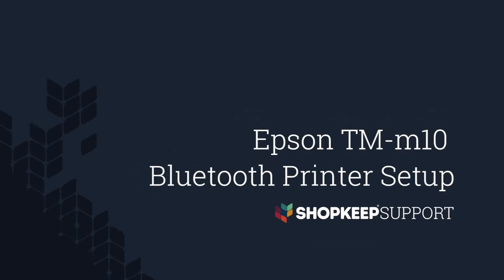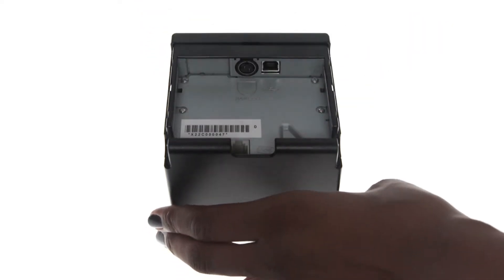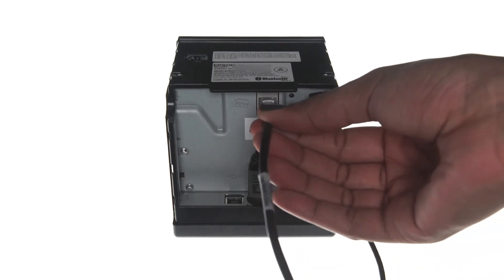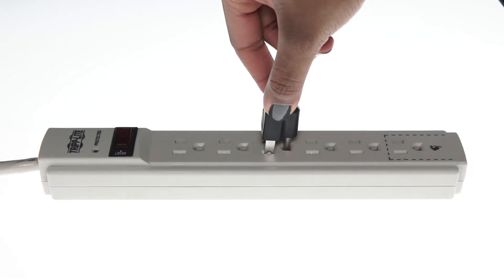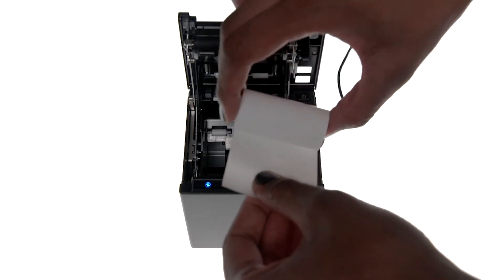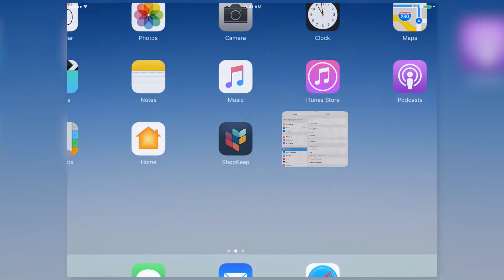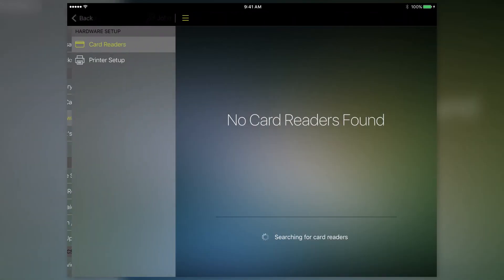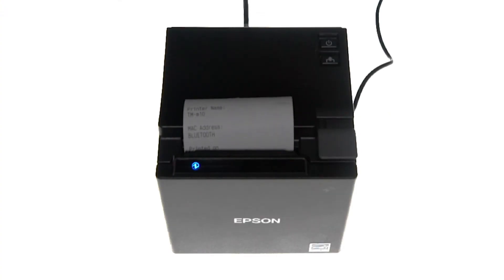How to Setup the Epson TM-M10 Bluetooth Printer with ShopKeep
Welcome to ShopKeep video support. In this video we'll show you how to setup the Epson TM-M10 Bluetooth printer with ShopKeep's iPad POS system.

The Epson TM-M10 Bluetooth printer connects wirelessly using Bluetooth technology to print receipts and kitchen tickets. Watch this video or follow the instructions below to learn how to set up the printer and connect it to ShopKeep's iPad-based point of sale system.